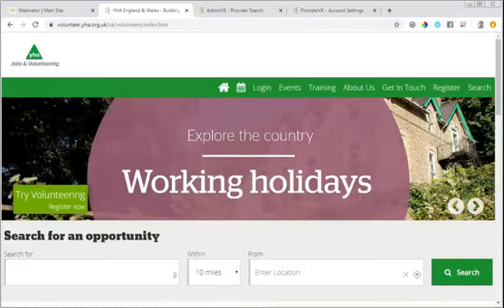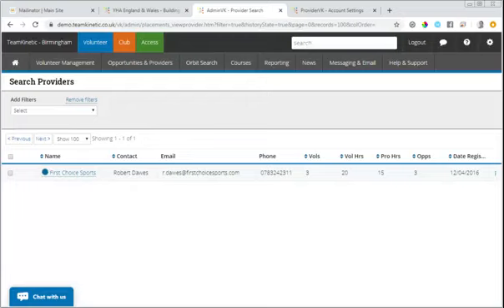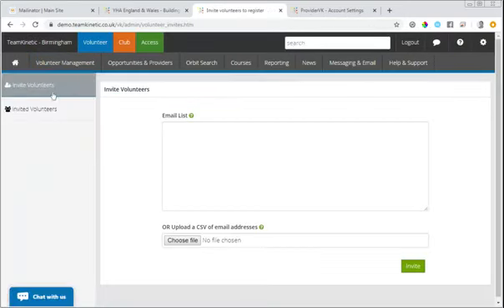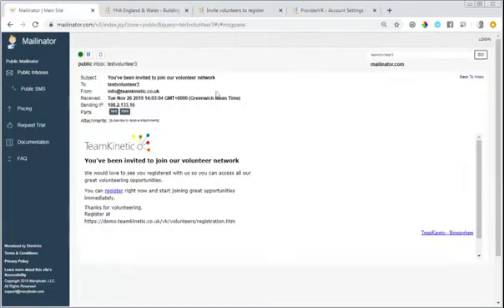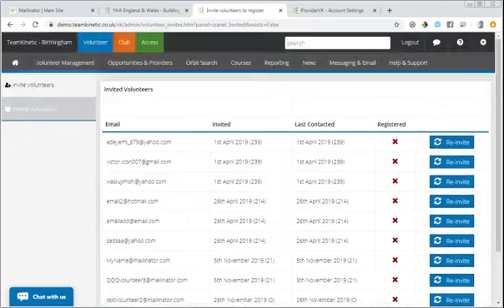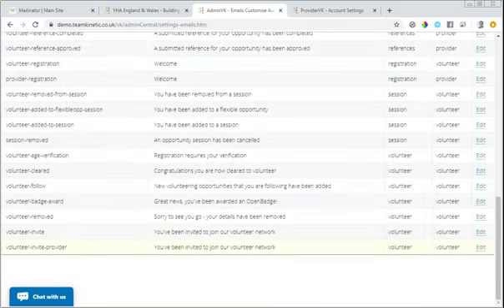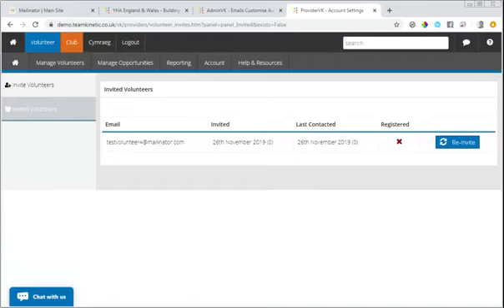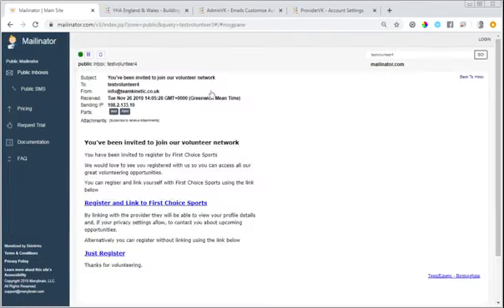TeamKinetic Live Stream - Inviting Volunteers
Our Facebook Live Stream on Gifting Owed Hours.

Our software is ideal for all volunteer managers who need a better volunteer management solution.

For more information about the TeamKinetic volunteer management software, visit our